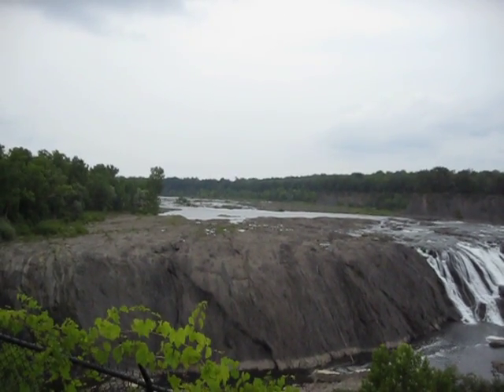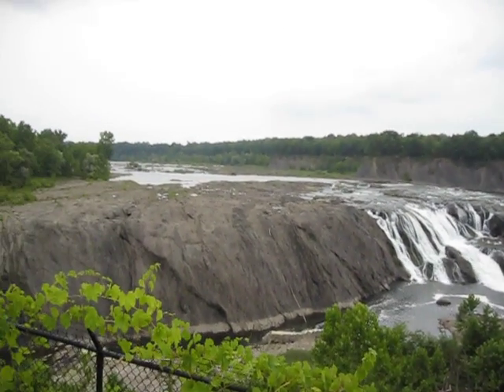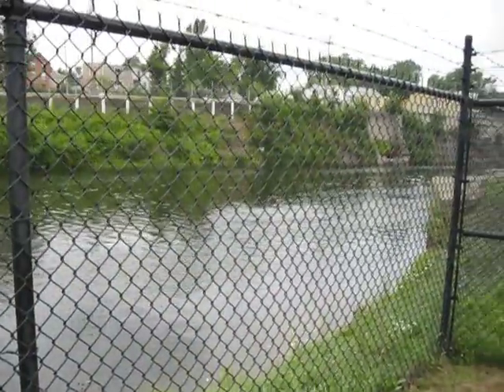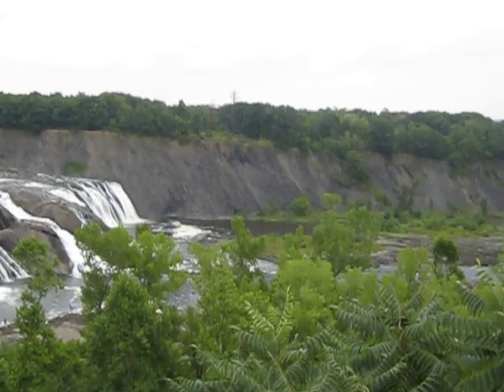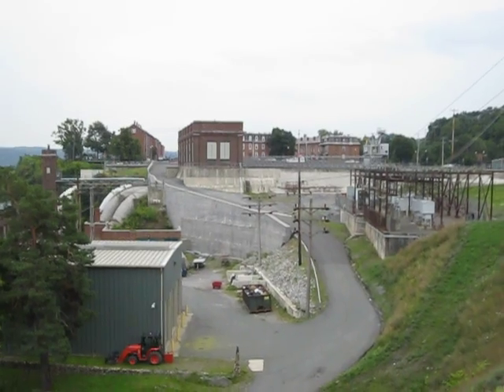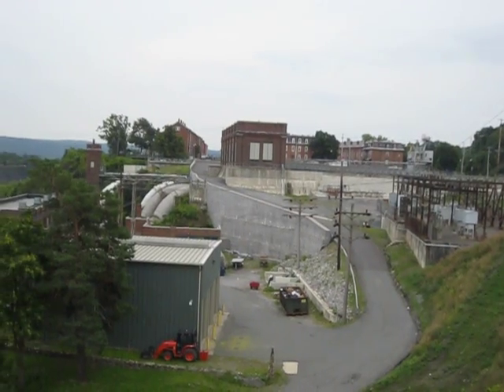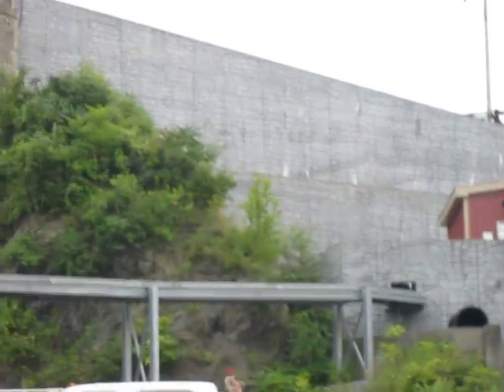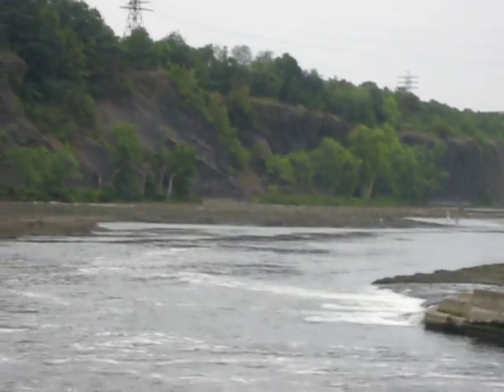Visit to Cohoes Falls and nearby power plant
This is the most ambitious of these first movies of mine, and I exceeded the limits of the camera a bit.  Also, there is shaky cam and rather incoherent narrative.  Nonetheless, it was quite a visit and I wanted to share that.